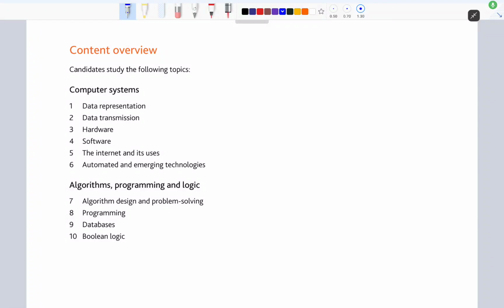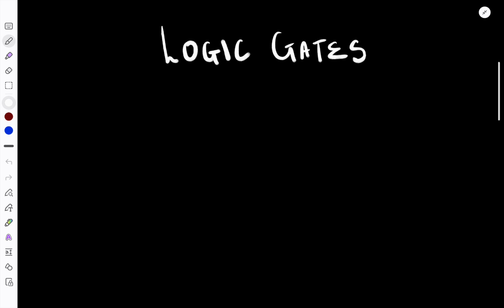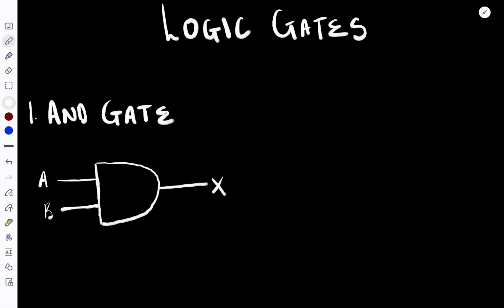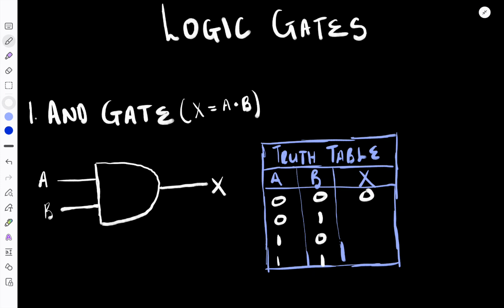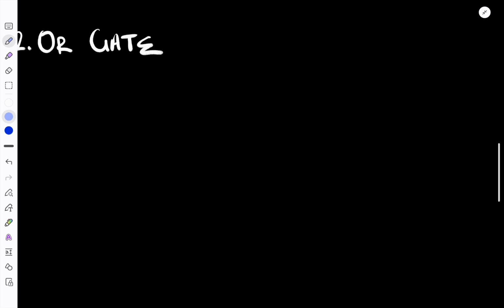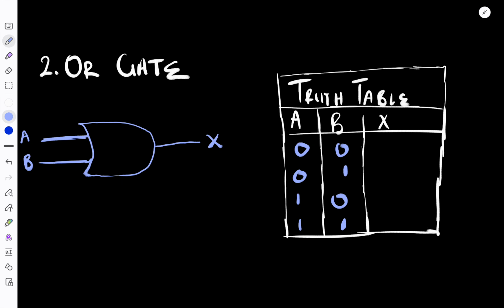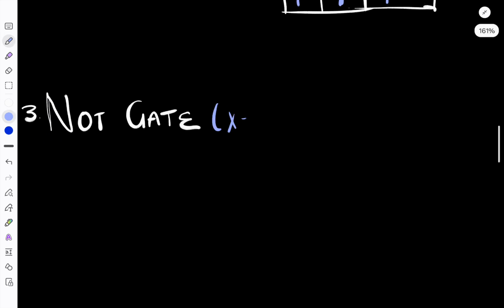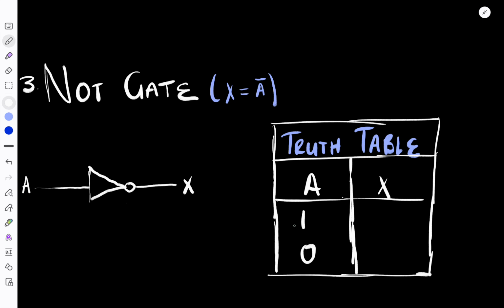IGCSE Computer Science Paper 2 - Logic Gates & Their Truth Tables (Part 1)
IGCSE Computer Science got your brain buffering?
Yeah… not anymore.
We’re smashing through every topic — algorithms, logic gates, databases — all of it.
Step by step. No mumbo jumbo. No panic. Just clarity.

So stop scrolling and start bossing this subject.